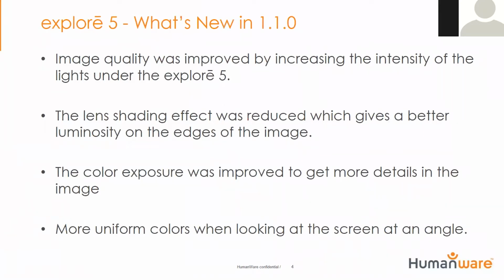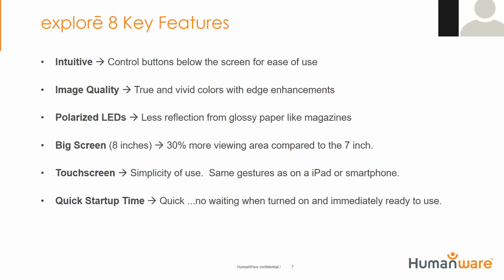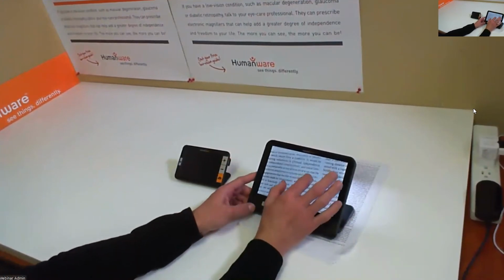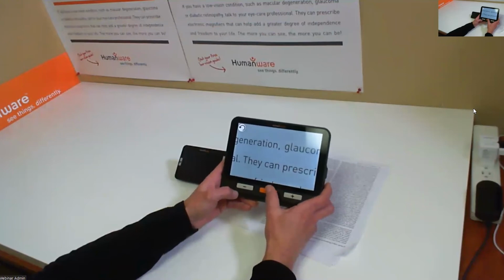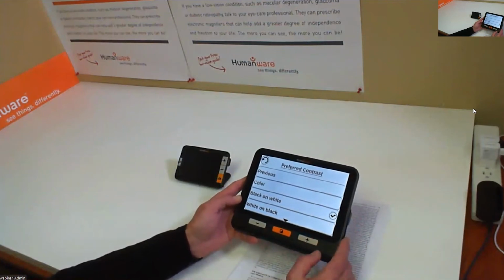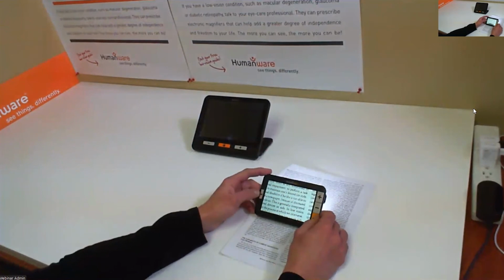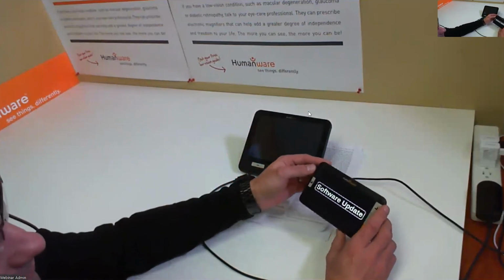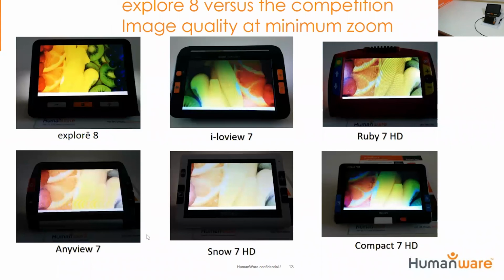explorē 5 and 8: Software Update 1.1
-What is new in version 1.1
-Key features of the explorē 8 and 5
-explorē 8 hands-on refresher course
-How to update
-Your stories about the explorē 8